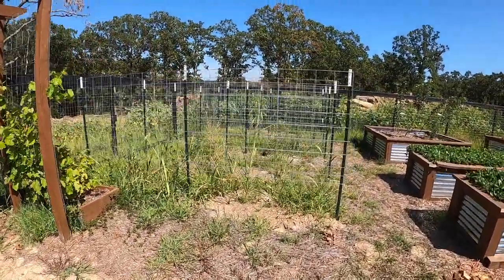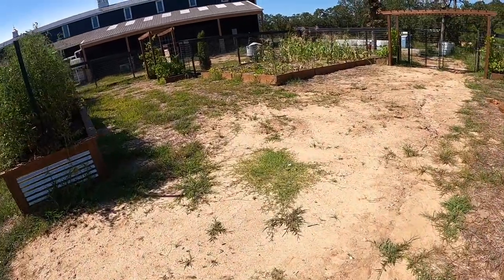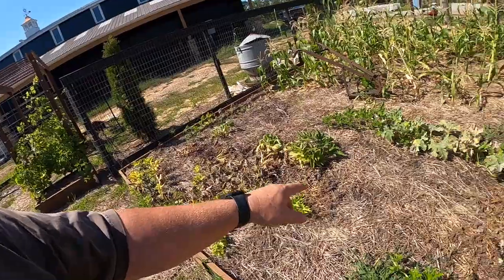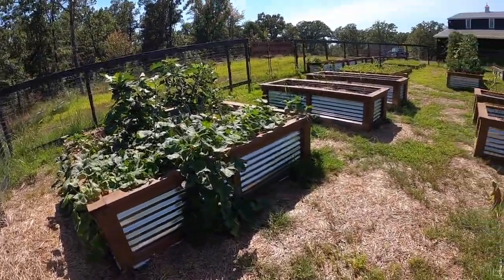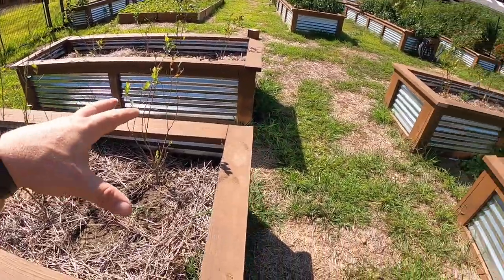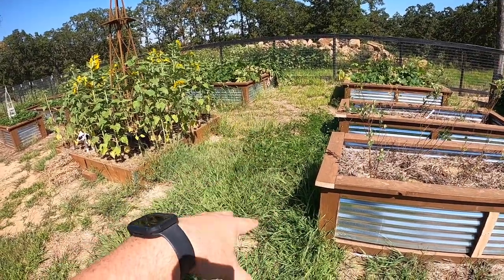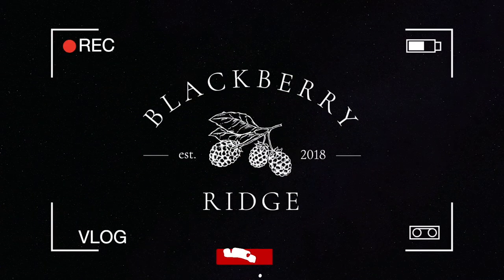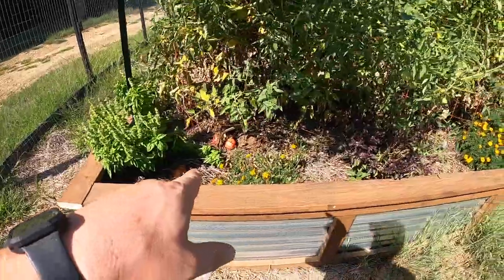What Happened To Blackberry Ridge | Garden Update Video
This video is an update explaining our absence. Also we give you a garden update.

See you on the ridge!